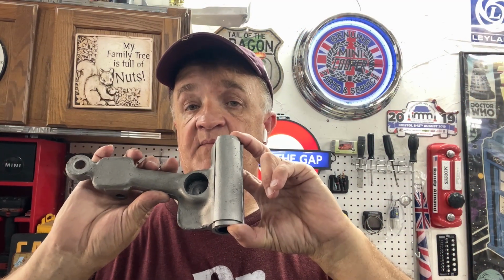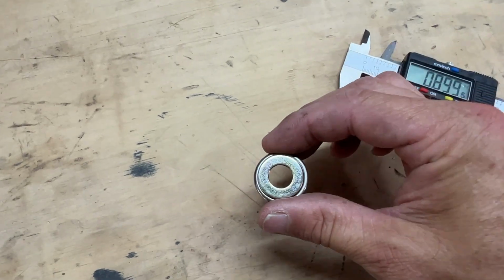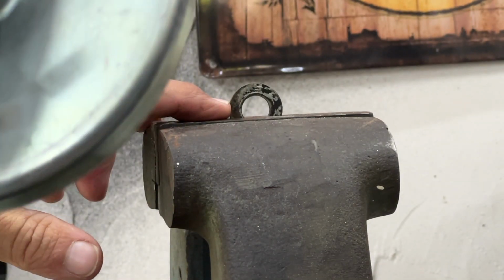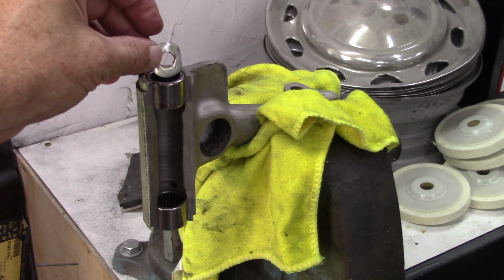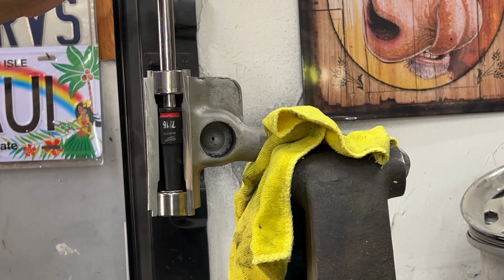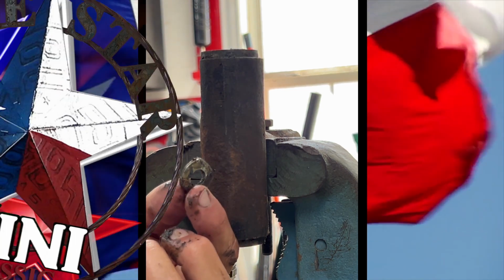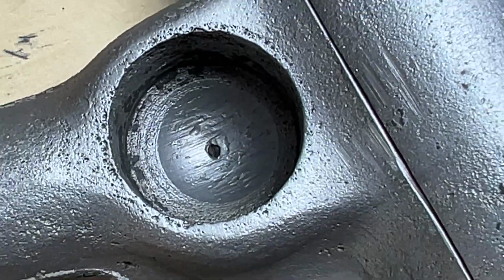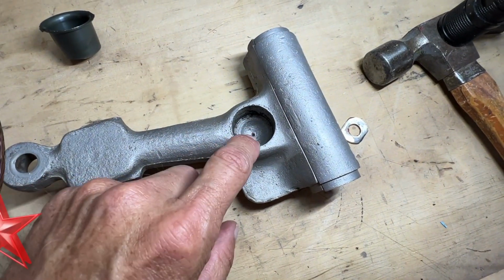How to Remove Classic Mini Upper Arm Bearings - the Easy Way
There are a number of methods to remove the Classic Mini upper arms. This method is simple with minimal tools